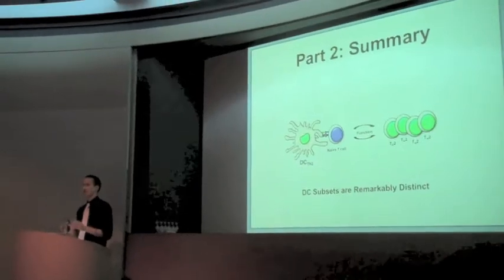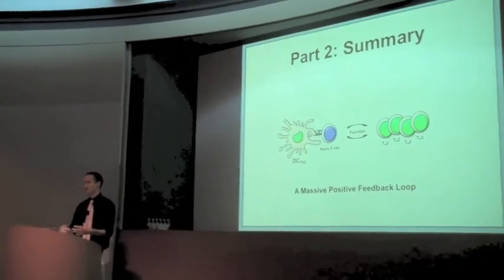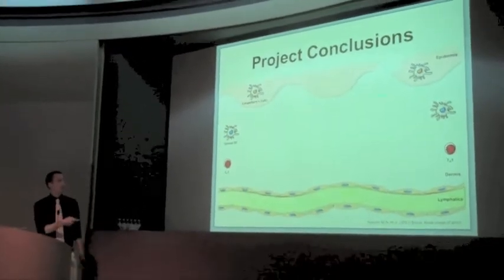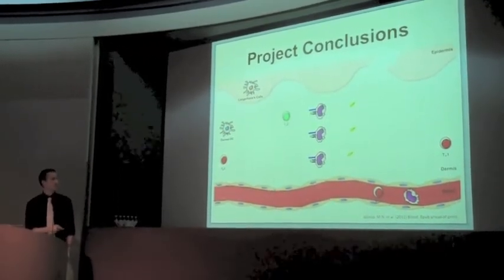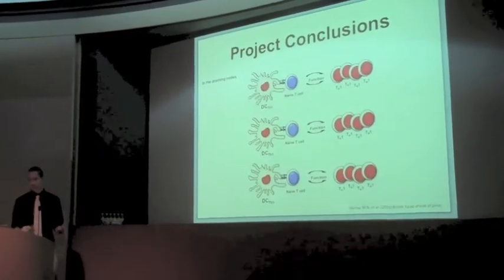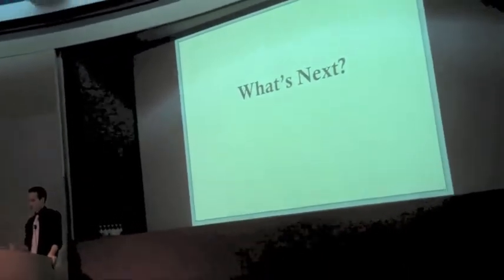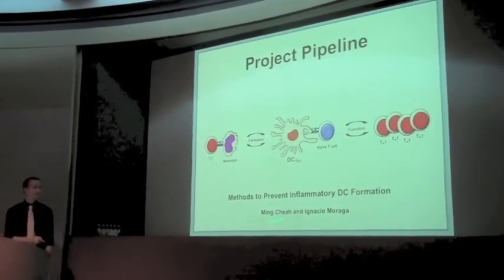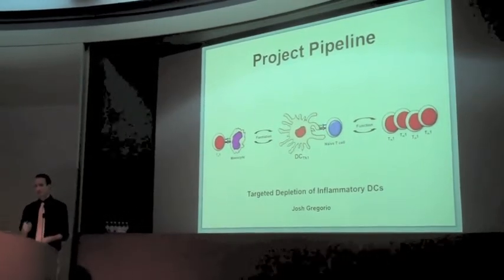Stanford Presentation - Summary Section - Alonso MN.mov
Sorry for the poor production quality!

This was presented to the Immunology Program at Stanford University on September 29, 2011. I really wish I had a video of the first 85% of the presentation to show!